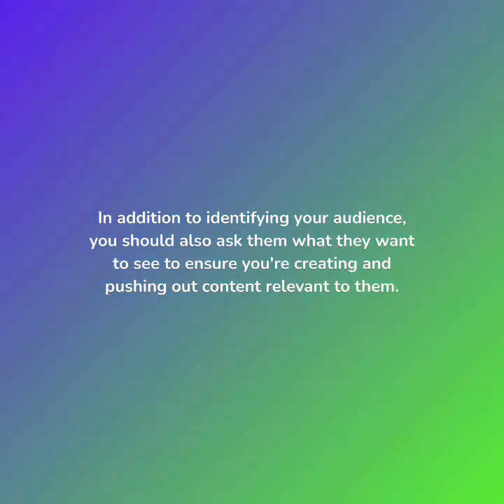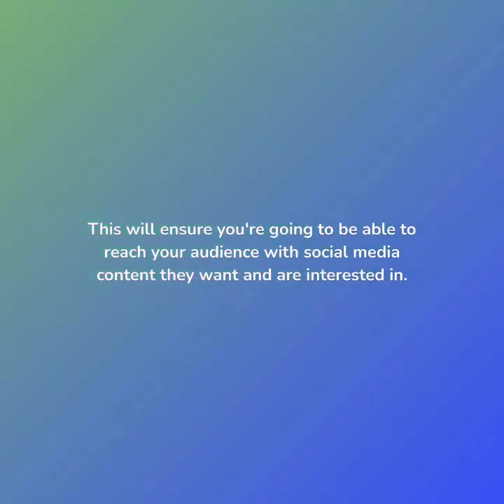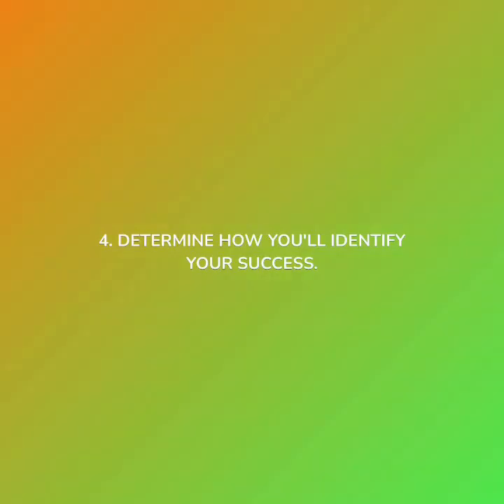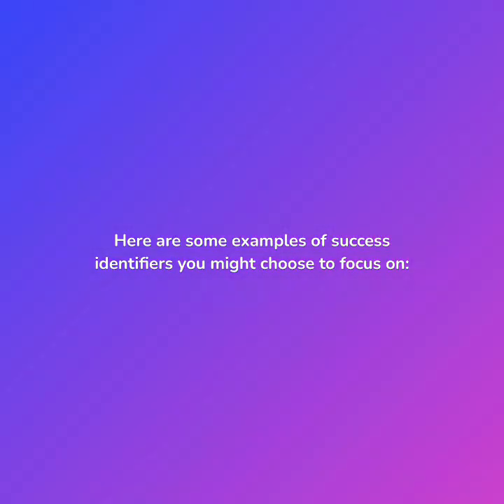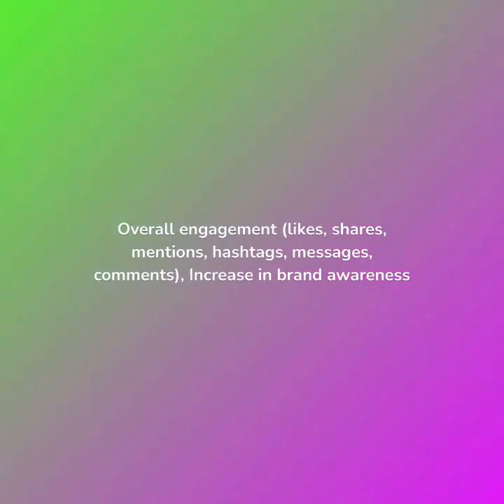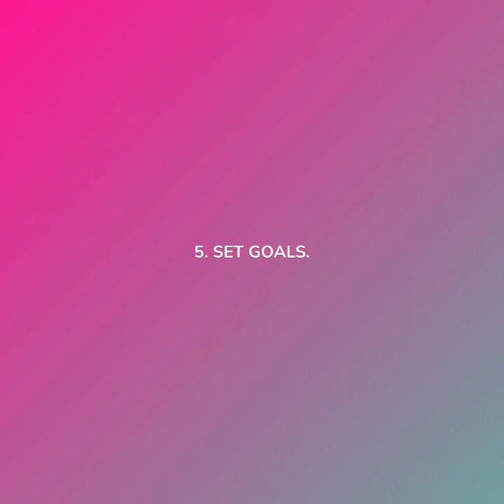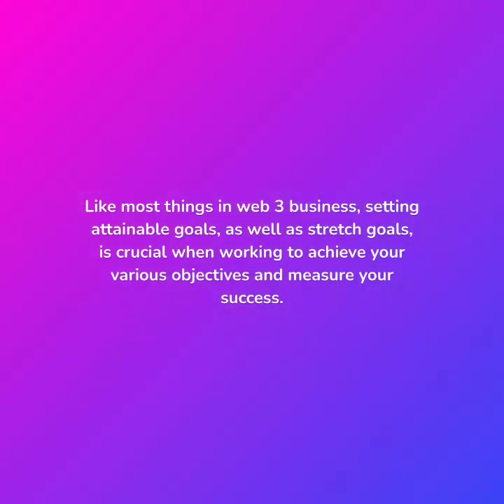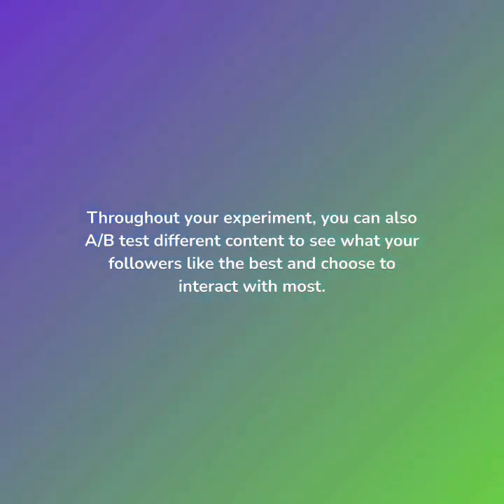How to Build community management strategies for web 3 brands in crypto and blockchain companies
This video teaches you how to build and manage communities for crypto and blockchain companies.